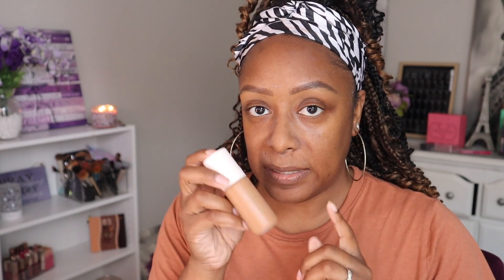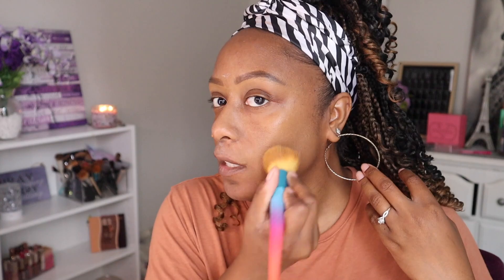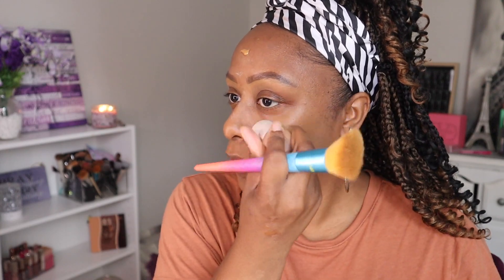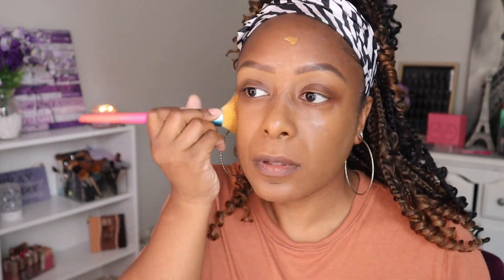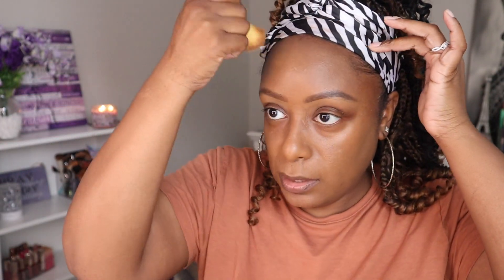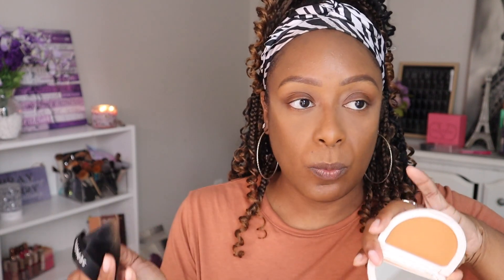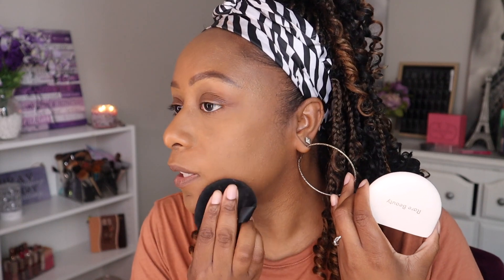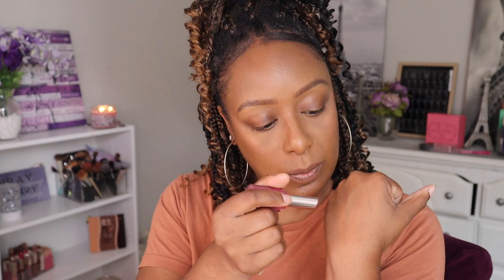New Rare Beauty True to Myself Tinted Pressed Powder + One Size Oil Sucker Mattifying Primer & More.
Hey Guys! Happy Monday as promised I
 am back with new products to try. Today we will be trying the New Rare Beauty True to Myself tinted Pressed Powder. Plus we will be trying the New One Size Oil sucker Mattifying Alkaline Primer and Covergirl Velvet Blur Primer. as well as the new Fenty Beauty Gloss Bomb Stix and lip liners.